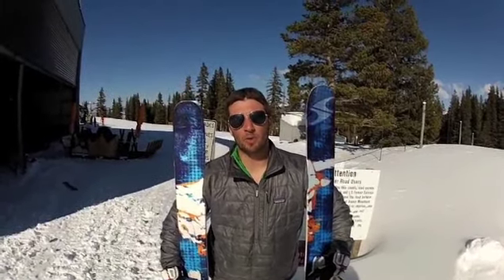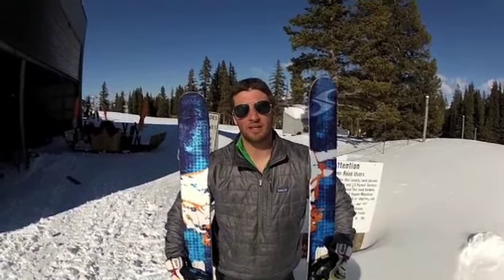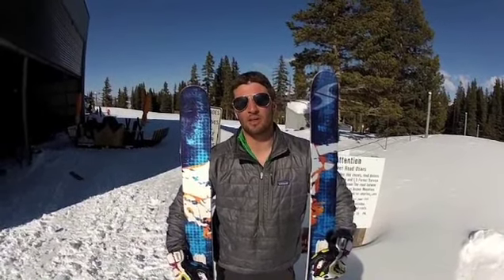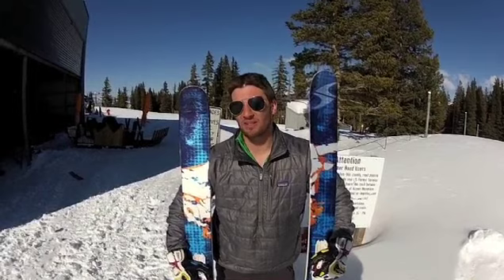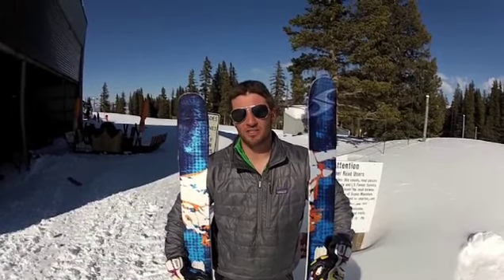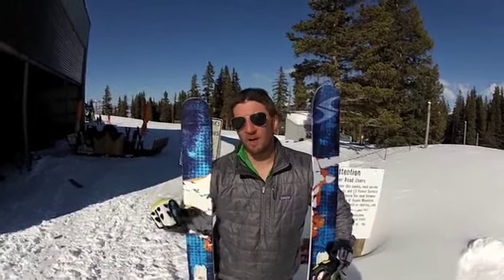2012/13 Ski Preview: Blizzard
We caught up with a handful of brand representatives during our 2012/13 All-Mtn Ski Test at Aspen/Snowmass to give you a glimpse of next year's goods. Enjoy, and keep an eye out for our 2013 Buyer's Guide (hitting shelves Fall '12) to see results of our Ski Test.